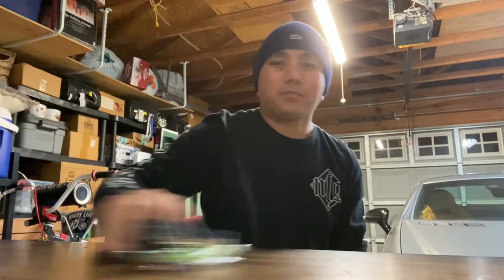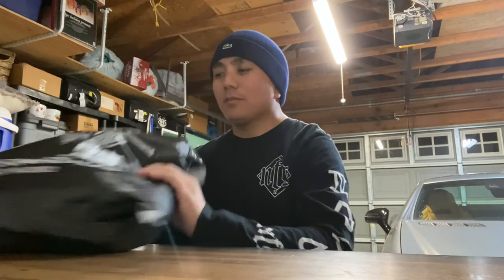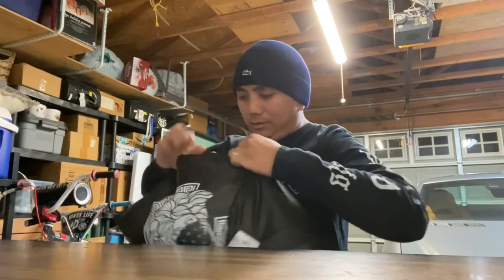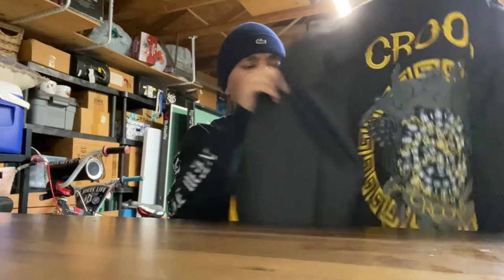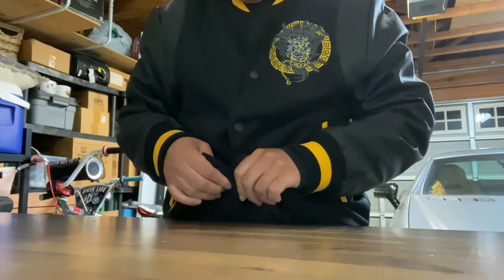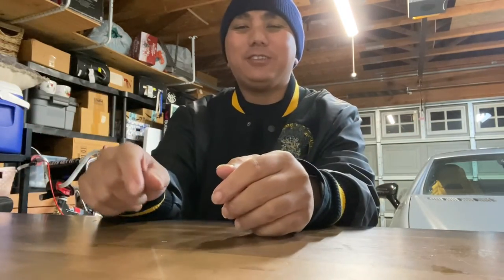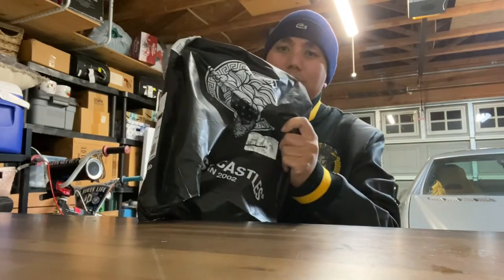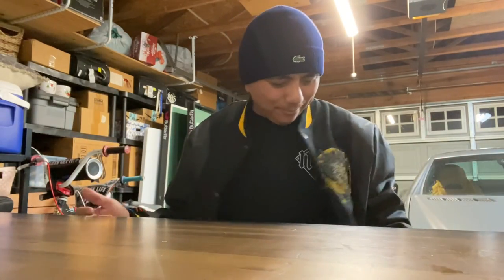Crooks & Castles Legend Varsity Jacket: Unboxing & Review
Today we’re gonna look at another jacket from  where quality meets streetwear luxury, that is Crooks & Castles.  The Legend Varsity Jacket is a faux wool and PU leather jacket with iconic Crooks & Castles design. Black and grey with golden yellow elements, this jacket has an embroidered Medusa on the left front chest, front pockets, closure snaps, and a large Medusa on the back with embroidery finishing elements. Be sure you are warm with this jacket for the Fall and Winter seasons.

Behind every castle, there’s always a crook. Be that crook and take over that crown!!!